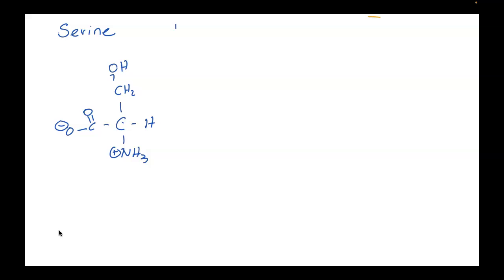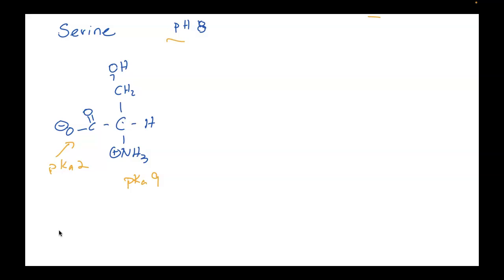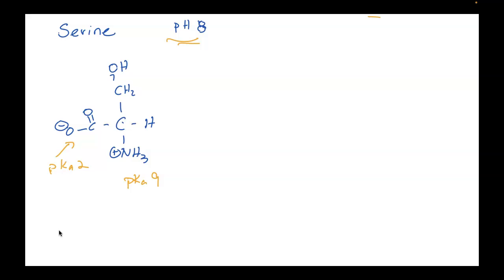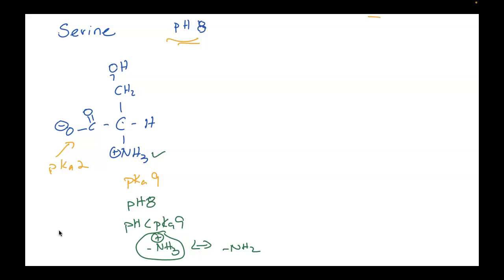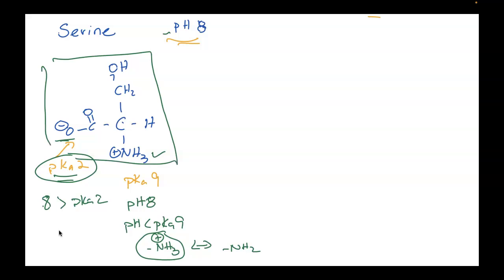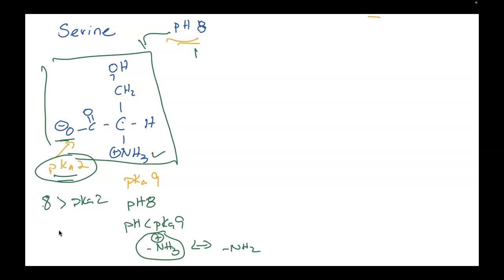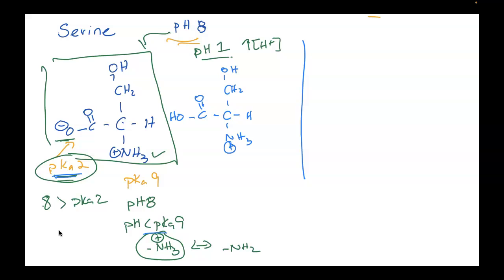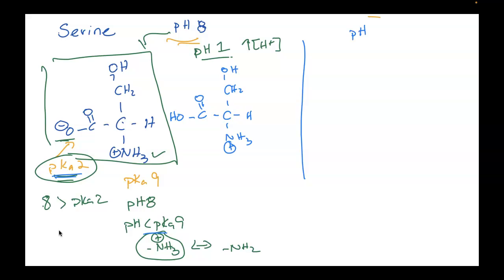serine at 3 pH's